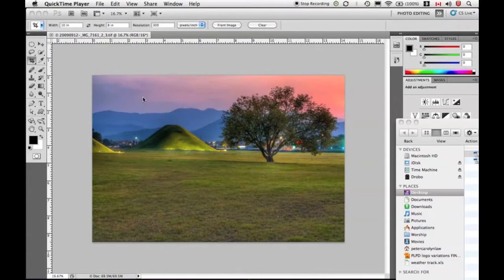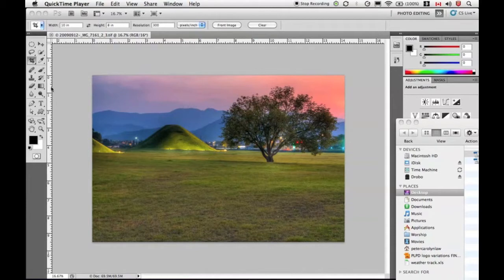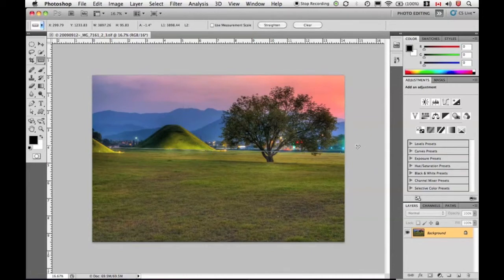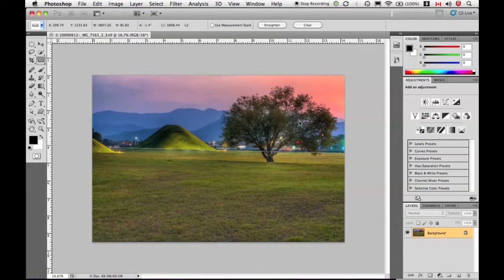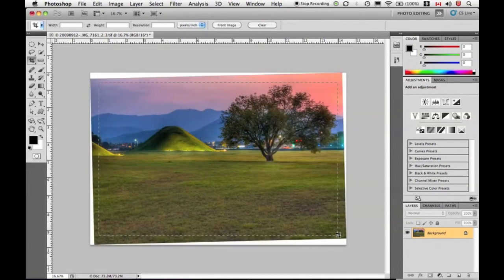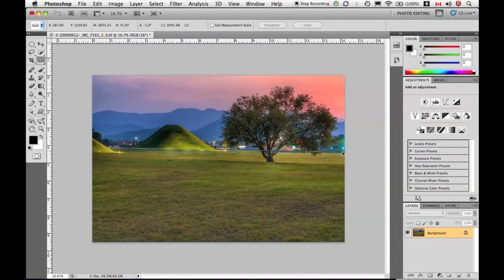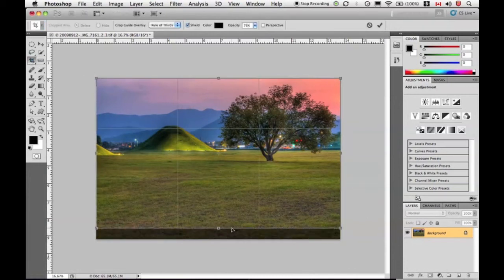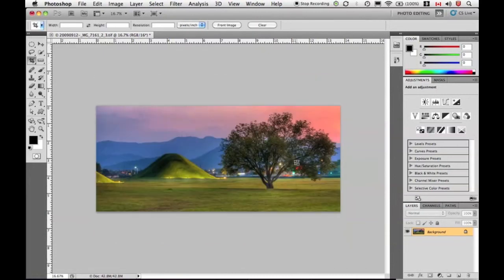Photoshop From the Ground Up - Lesson 6 - Give it to me straight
Photoshop From the Ground Up is a video course designed to take users with no prior Photoshop experience and allow them to gain the expertise necessary to use the program with skill. In Lesson 6 we take a quick look at straightening crooked images.